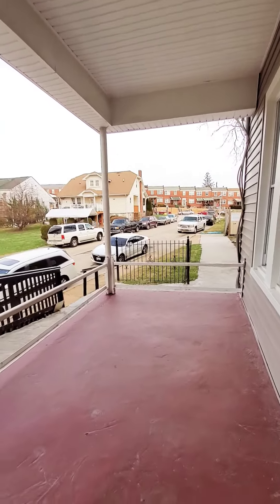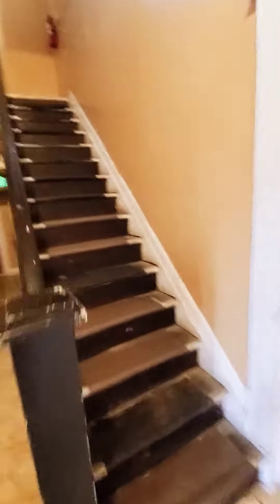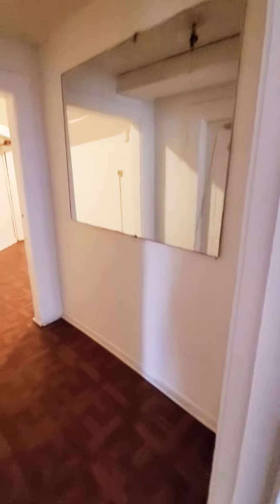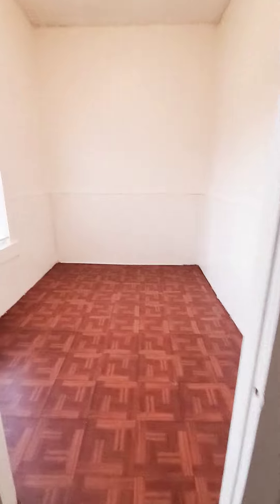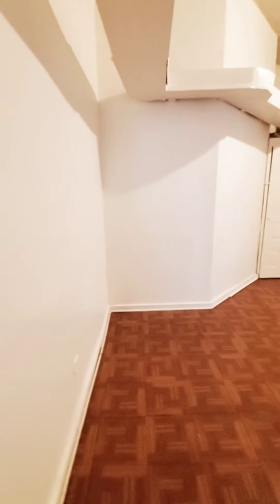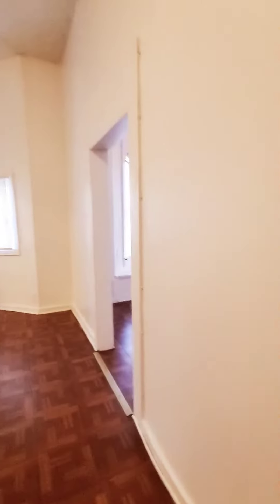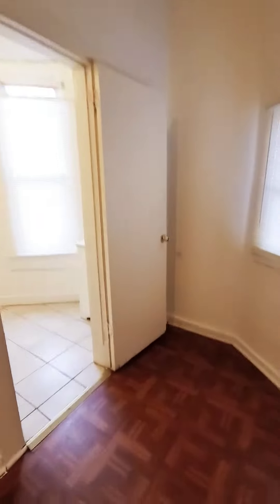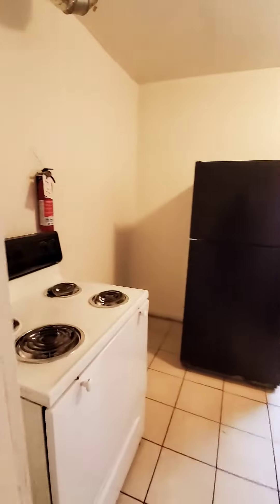Property #271 West Baltimore 1Br And Den Asking $999/Month